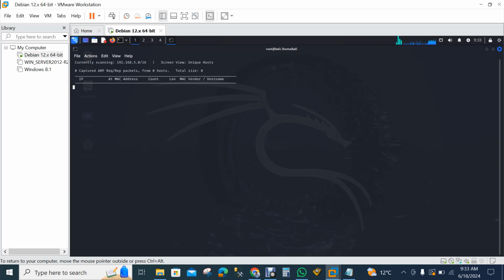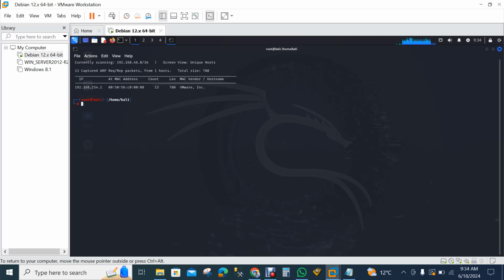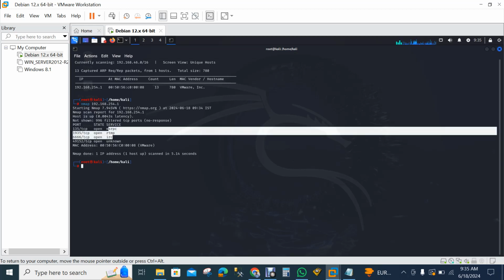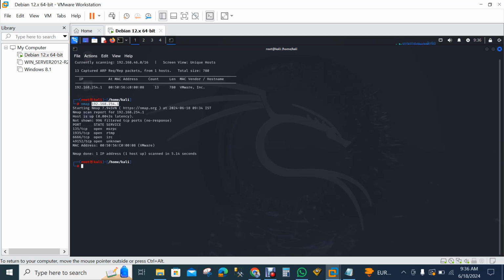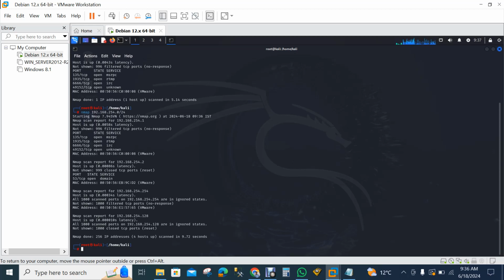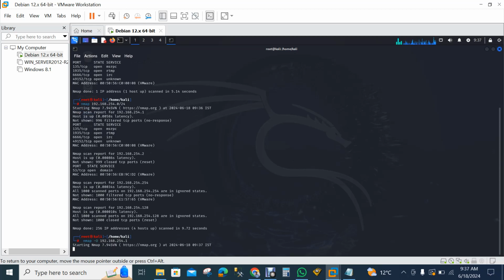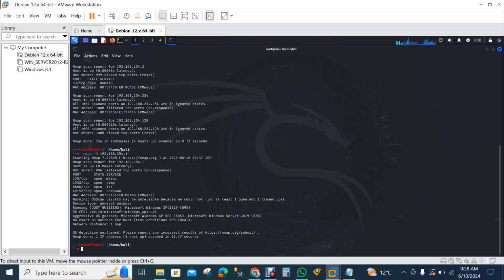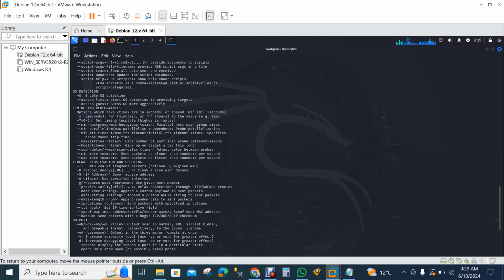NMAP command = MD SHAMRAT MIAH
nmap X.X.X.0/24
nmap -O X.X.X.X
nmap -h

NMAP is helps to find out networks from system. It can also shows
vulnerability from networks .